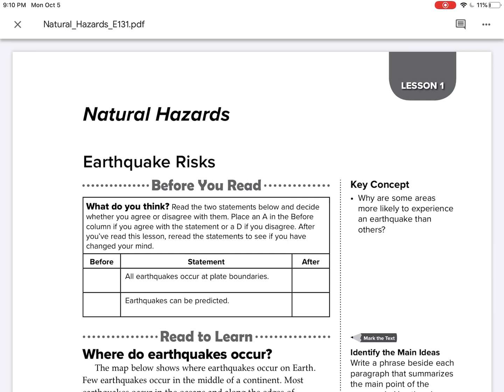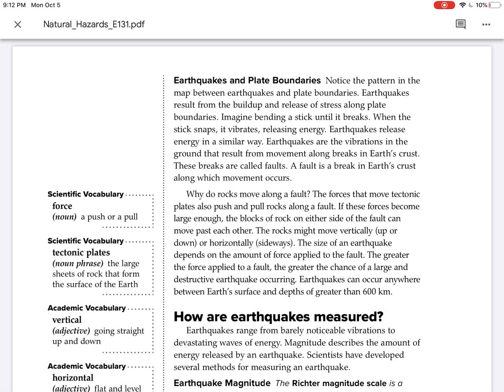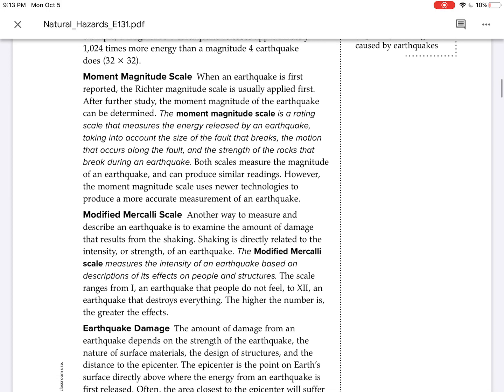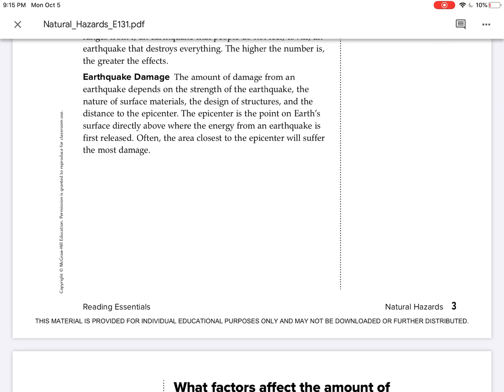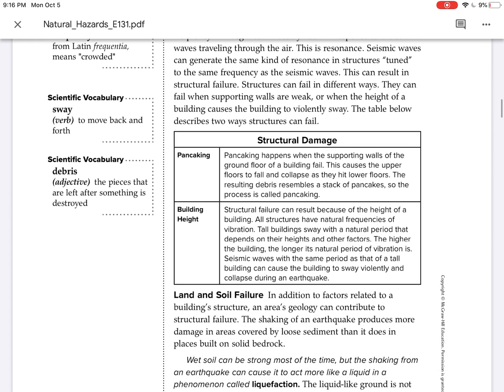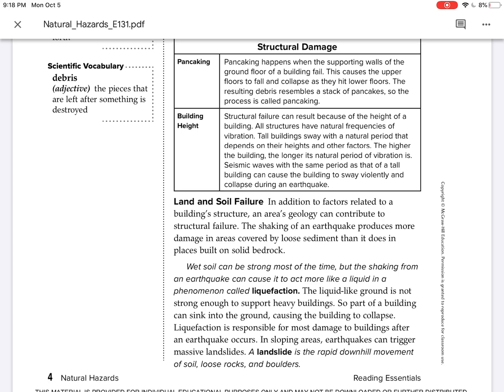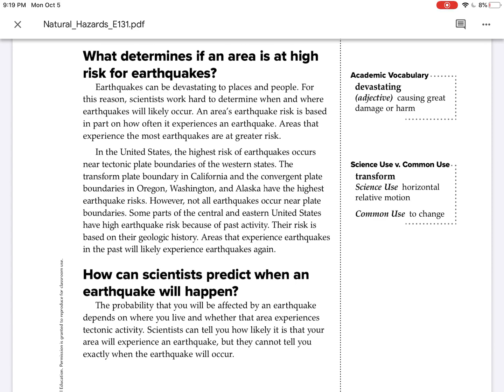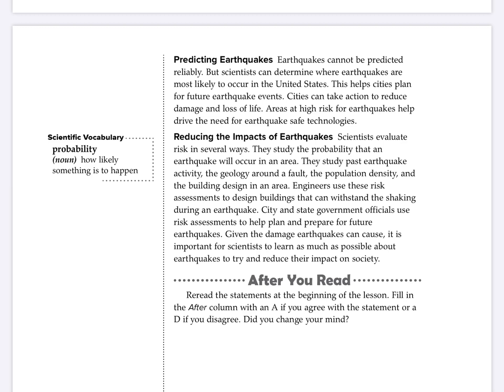Unit 2 Mod. 2 Lesson 1